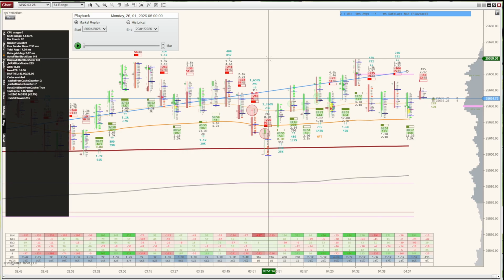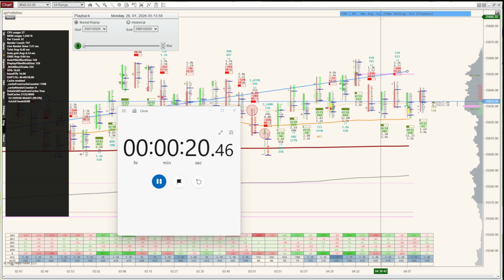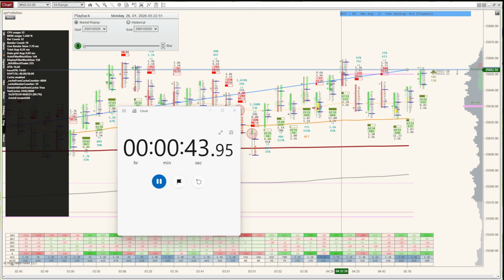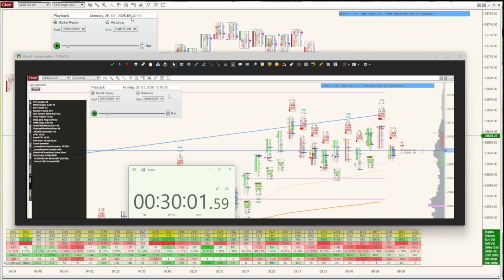Simple performance test and comparison of PJSProfileBars for Ninjatrader 8.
Performance Comparison: PJSprofilebars order flow ladder vs Native NinjaTrader Ladder. You may have to increase your volume to hear the voice-over! (sorry)

We conducted simple side-by-side performance testing between the latest release of our ladder implementation and NinjaTrader’s native ladder under identical playback conditions. When running our software, we were even doing ML inference and LLM updates during the test! Something we omitted from the voice-over, because in all honesty, we should have turned that off for even better results!

Tests were performed on our February '26 release code.

📊 Screen Update Performance

PJS Ladder: ~13 ms average screen update time

Native NinjaTrader Ladder: ~19–20 ms average screen update time

This represents roughly a 30–35% faster visual refresh rate, resulting in smoother movement and more responsive visual feedback during fast market conditions.

⏱ Historical Playback Speed Test

Using the same recorded market data and playback settings:

Test Playback Duration Data Reached
PJSProfileBars 30 minutes 13:30:33
Native NinjaTrader Ladder 30 minutes 09:42:01

In the same amount of real time, PJSProfilebars processed over 3.5 additional hours of market data.

🚀 What This Means for Traders

Lower rendering latency → smoother movement and less visual lag

Higher data throughput → better handling of high-volume or volatile sessions

More efficient playback → faster backtesting and replay analysis

These results indicate that the PJSProfilebars is incredibly efficient in both real-time rendering and historical data processing, making it well-suited for order-flow traders who rely on fast, accurate visualisation.

Risk Disclosure:
Futures and forex trading contain substantial risk and is not for every investor. An investor could potentially lose all or more than the initial investment. Risk capital is money that can be lost without jeopardising one’s financial security or lifestyle. Only risk capital should be used for trading and only those with sufficient risk capital should consider trading. Past performance is not necessarily indicative of future results.